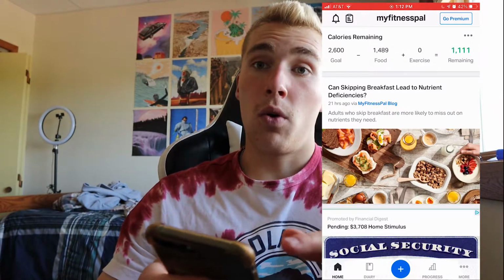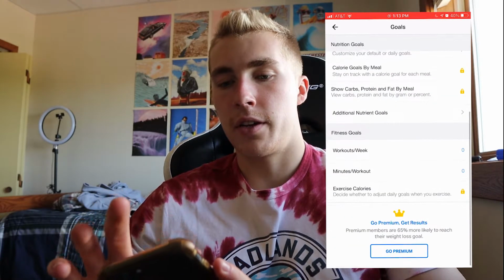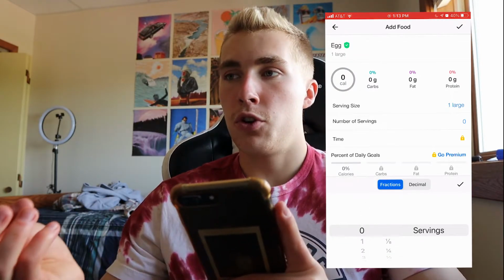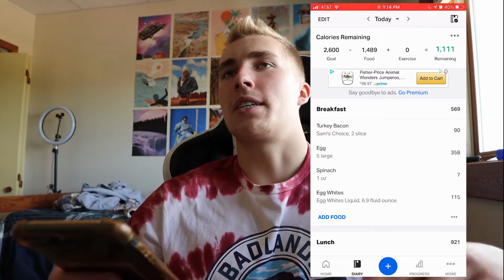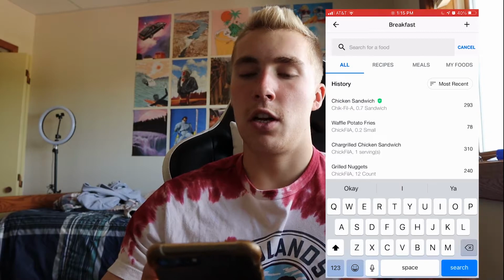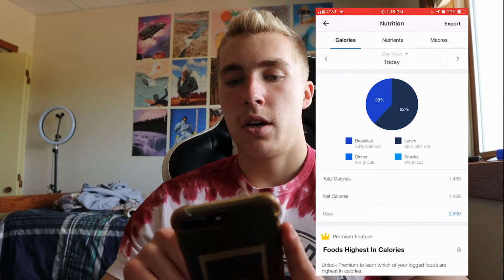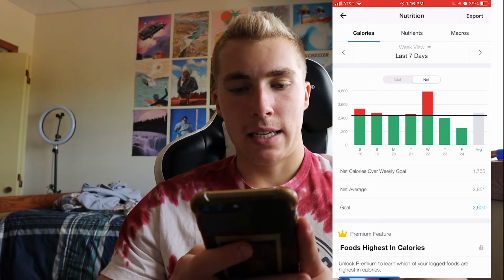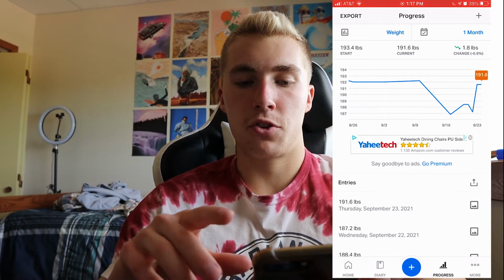A Quick Guide to MyFitnessPal